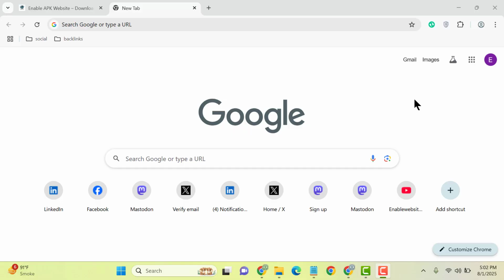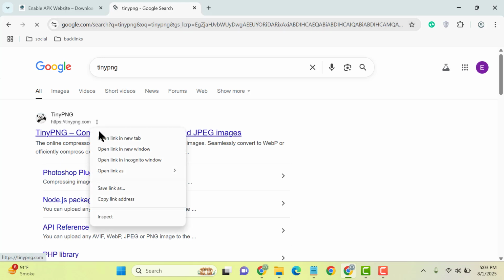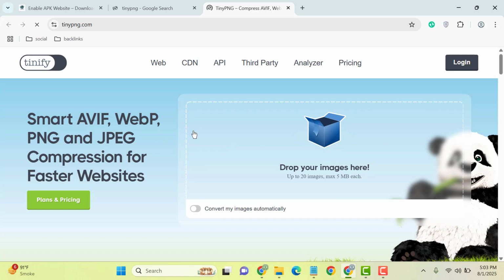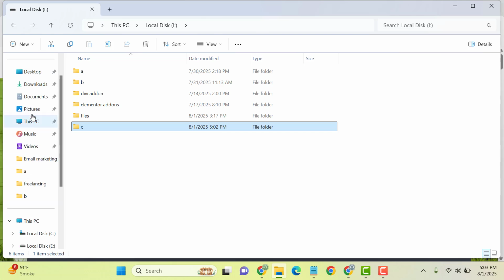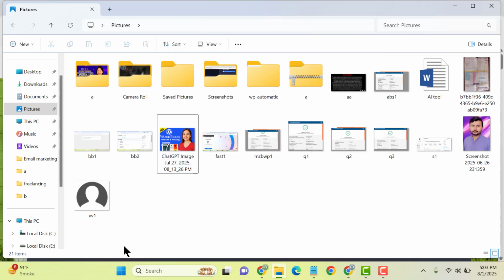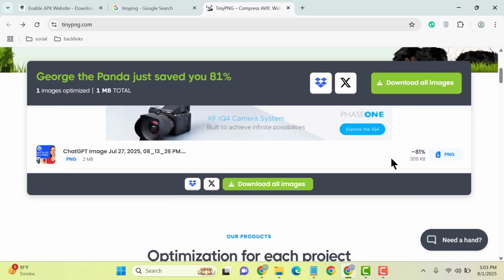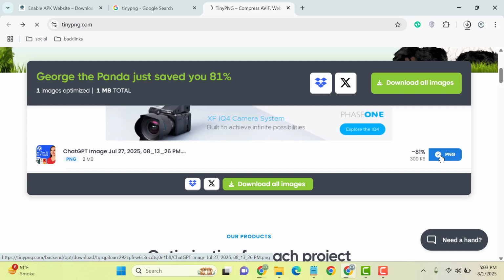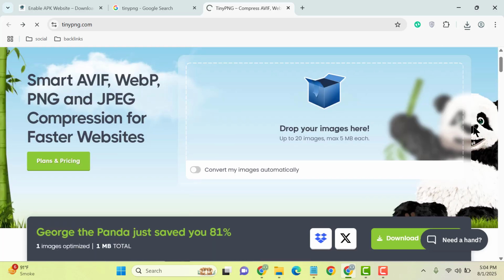Highly compress your images up to 90% with Tinypng free image compressor tool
🖼️ Highly compress your images up to 90% with TinyPNG, the free image compressor tool, in 2026! In this video, I show you how to use TinyPNG's smart lossy compression engine, so you can drastically shrink your PNG, JPEG, WebP, and AVIF images without any visible quality loss, speeding up your website in the process.

In this video, you'll learn:

Why image compression directly improves website loading speed and SEO
How to upload your images to TinyPNG for free
How the compression algorithm reduces file size while preserving quality
How to convert images to WebP or AVIF for even better performance
Tips for using the TinyPNG WordPress plugin to automate compression

Perfect for:

Website owners wanting faster page load times

Bloggers and photographers optimizing images before uploading

Business owners improving Core Web Vitals and SEO rankings

Anyone curious how to compress images by up to 90% for free

Timestamps:
0:00 – Introduction
0:20 – Why image compression matters for your website
1:00 – Uploading images to TinyPNG
2:00 – Reviewing the compression results
3:30 – Converting to WebP or AVIF
5:00 – Final result and recap